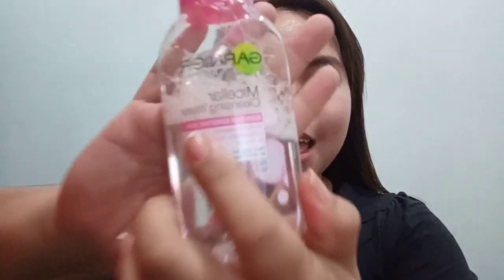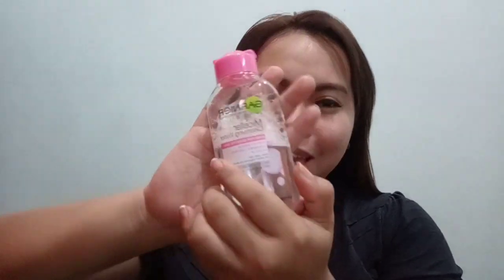DIY Lash removal using Garnier Micellar Water! Yay or Nay?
Hey Guys! I'm Dorayyy and I am from the Philippines! :) I am happy you are here. I made this YouTube channel to serve as a life log of sorts, a visual diary of my experiences, and a memory box.  Right now, I'm your typical work-from-home mom living in Cebu -- still navigating through her /just turned thirty/ life. I hope you'll join me and these videos bring some value to your life too!